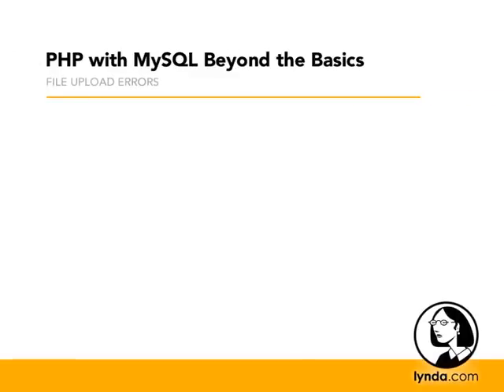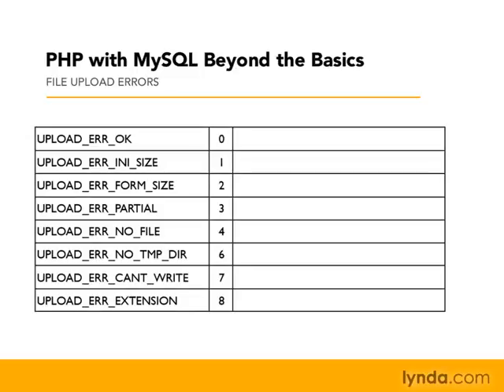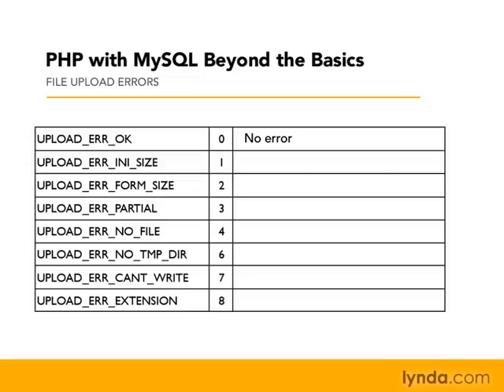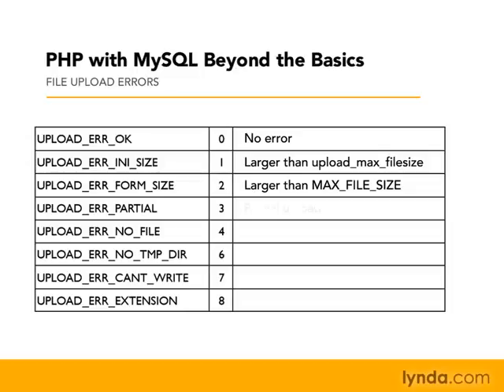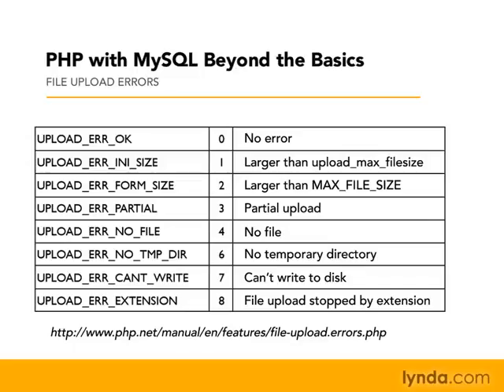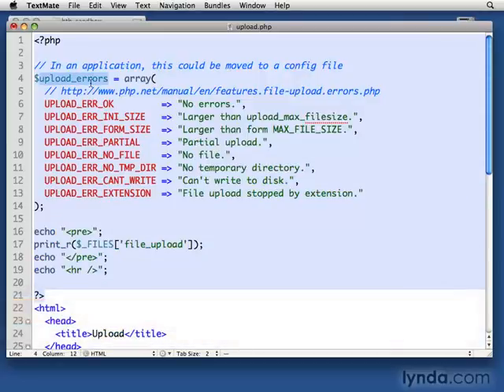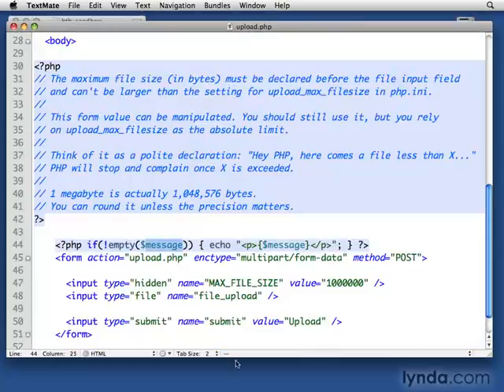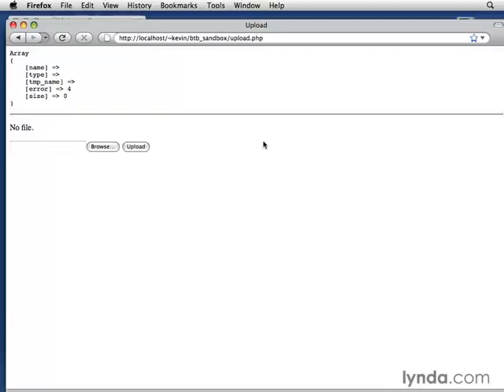Watch the Online Video Course PHP with MySQL Beyond the Basics 3